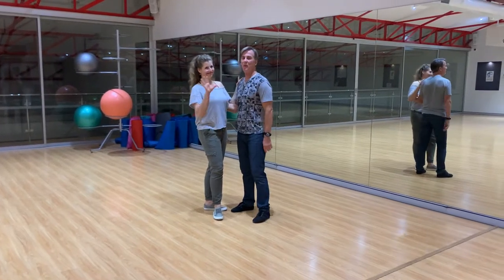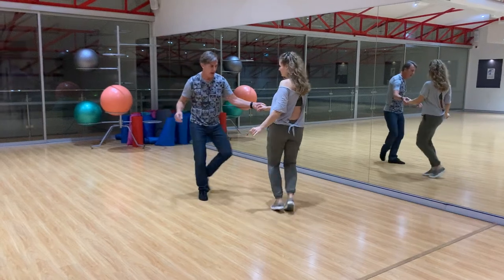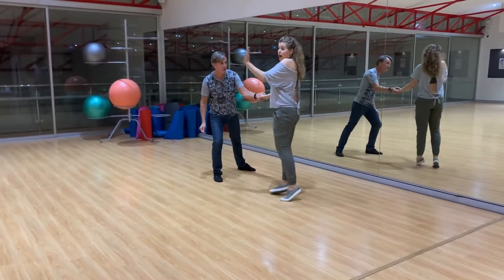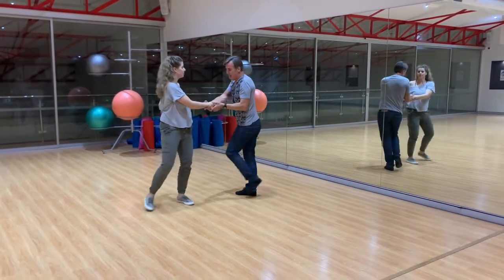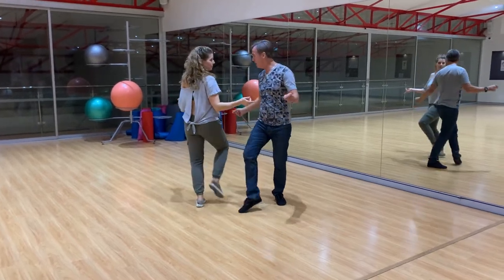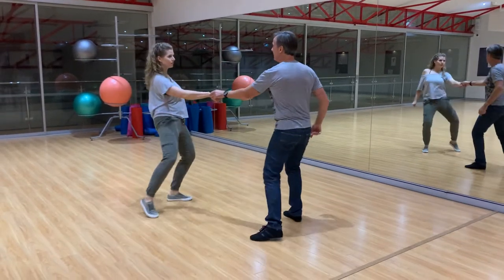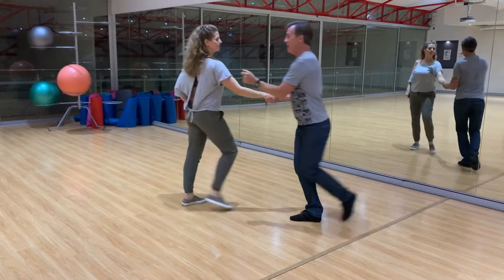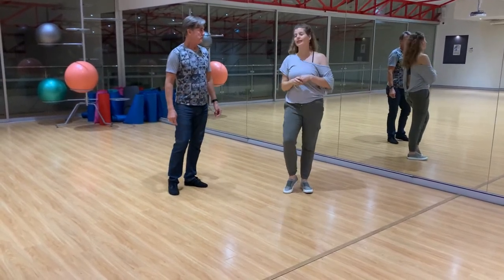Westie Wednesday Footwork variations and Phrasing